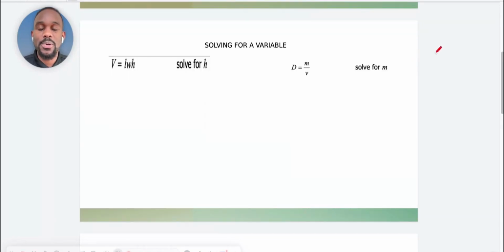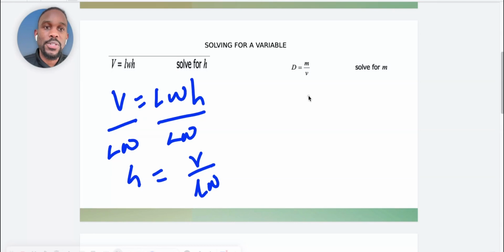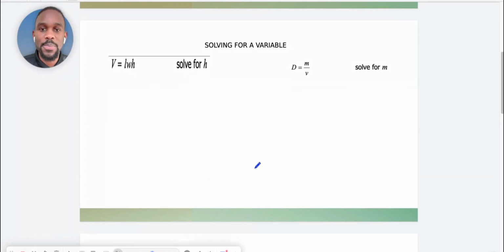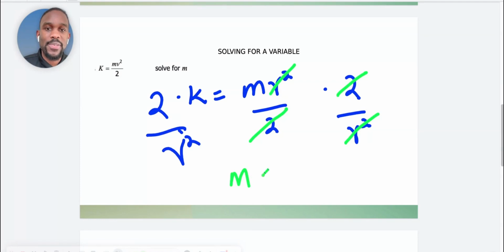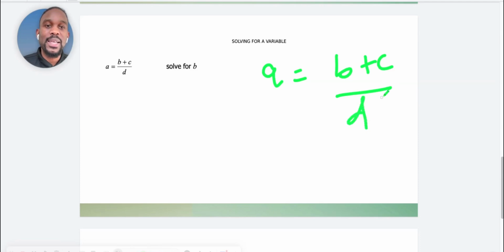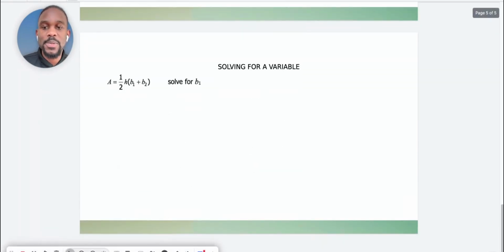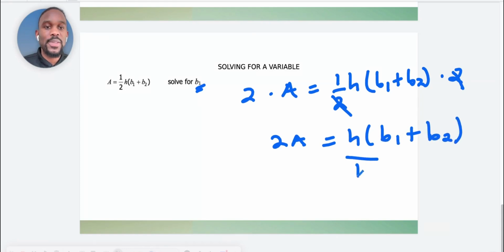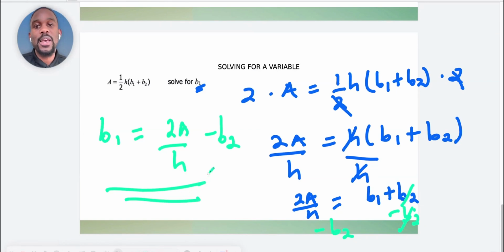11. Making a Variable the subject of the expression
Learn how to make a variable the subject